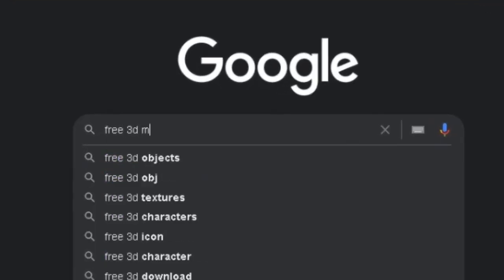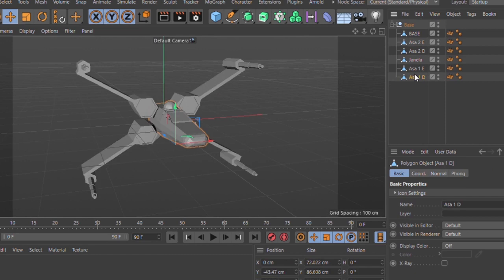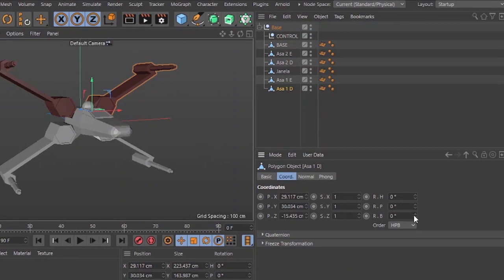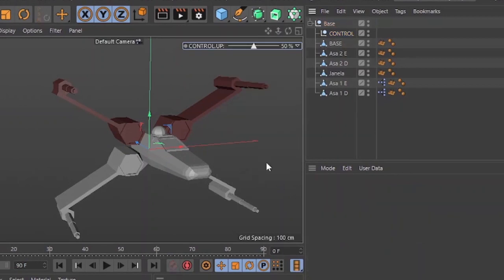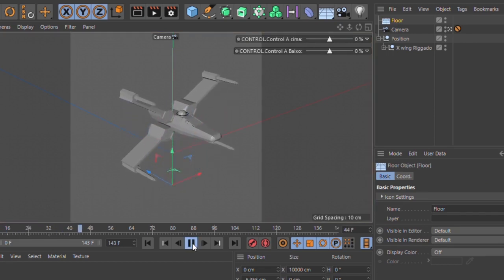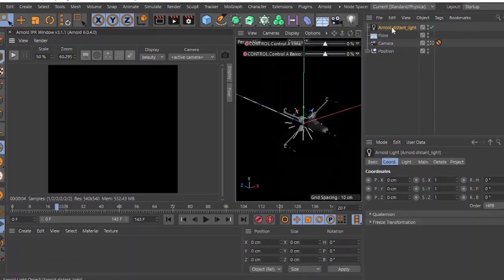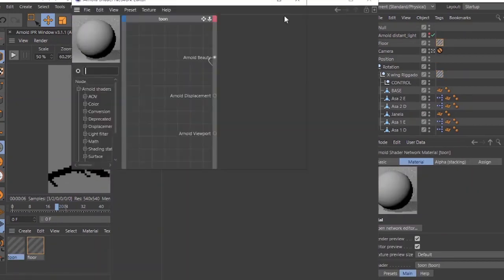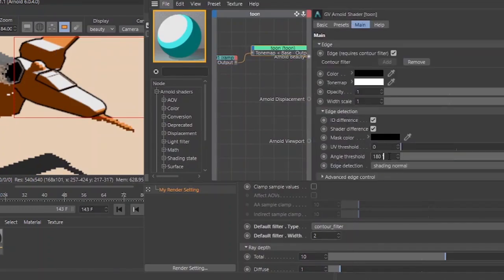Animate X Wing loop - TUTORIAL Cinema 4D using Arnold Render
How animate a x wing using C4D and shading with Arnold Render toon.

Time Stamps:
00:14 The Model